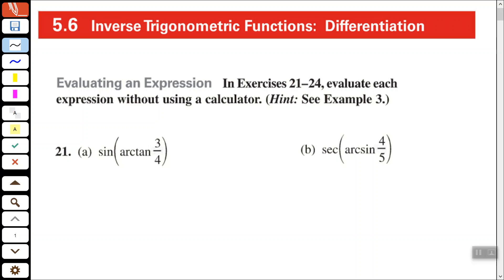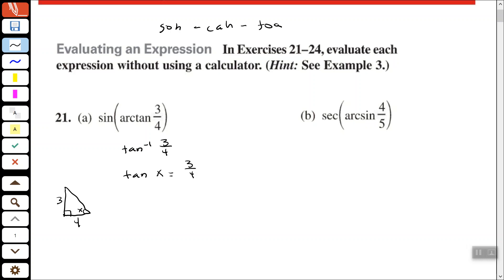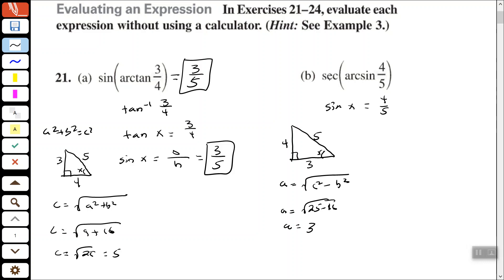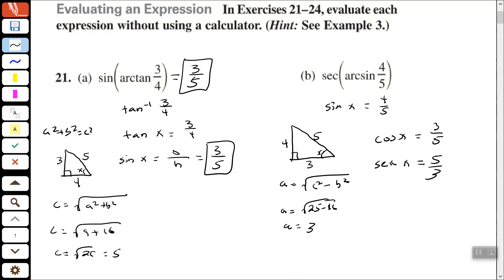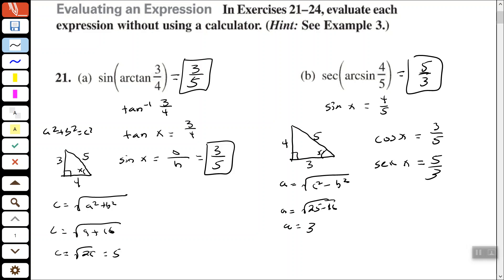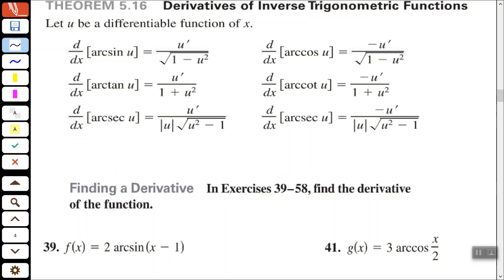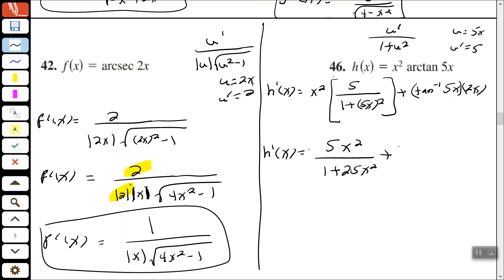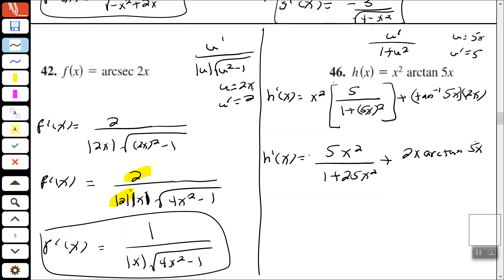Inverse Trigonometric Functions: Differentiation